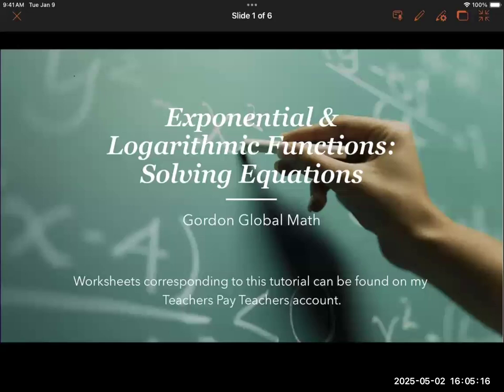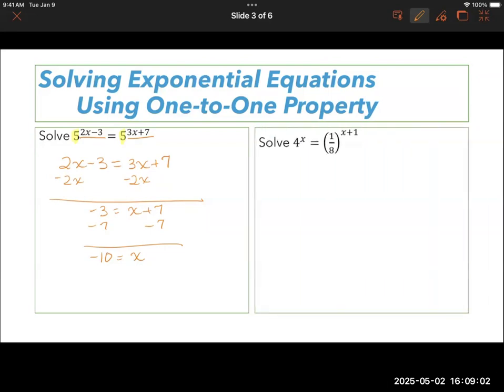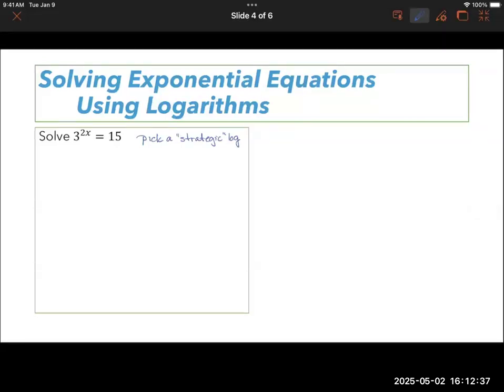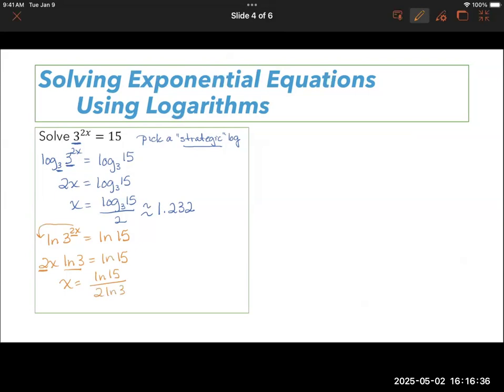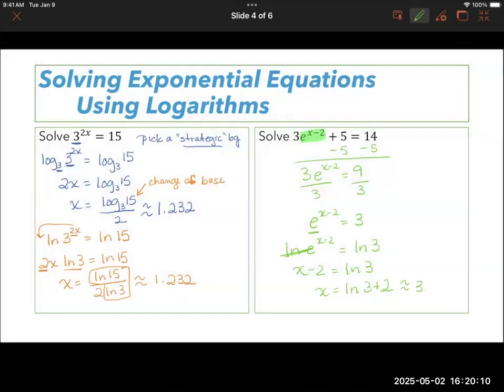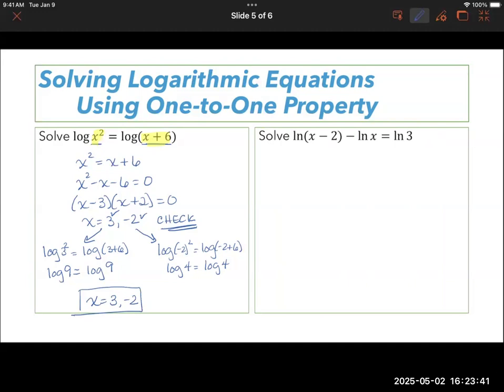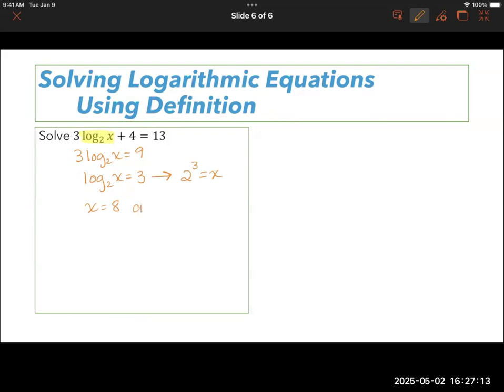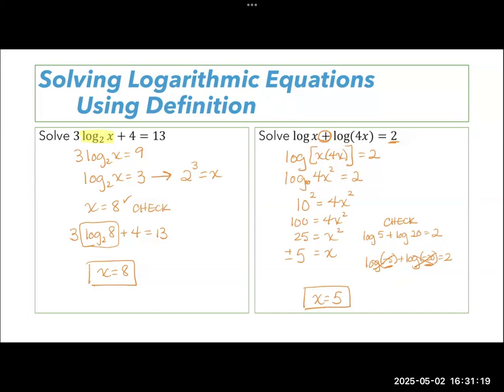05.3 Exponential and Logarithmic Functions - Solving Equations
• Use the One-to-One Property to solve exponential and logarithmic equations
• Use logarithms to solve exponential functions.
• Use the definition of logarithms to solve logarithmic equations.
• Use exponential and logarithmic properties to make solving equations easier.